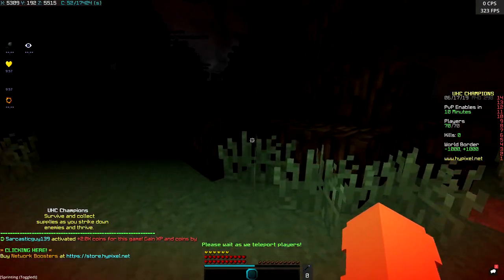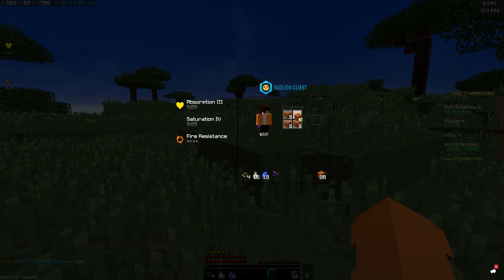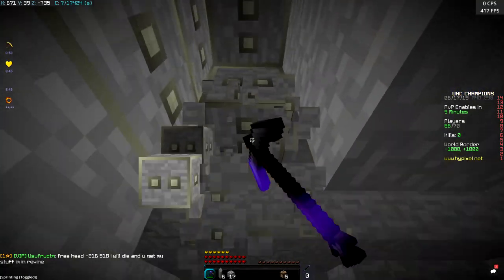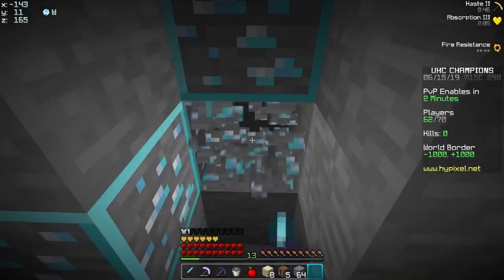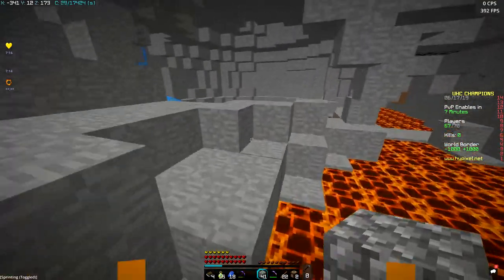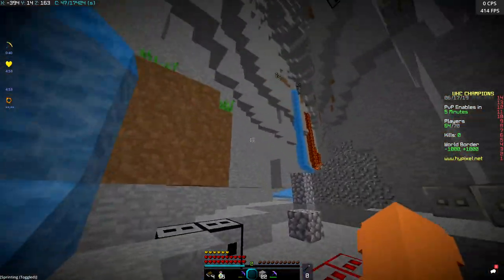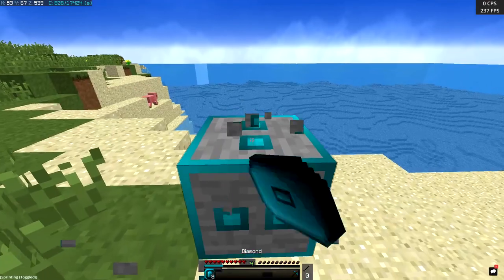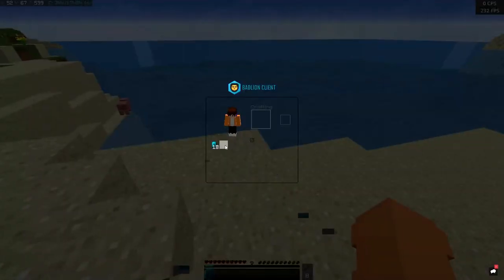about the Last Durability of the Philo Pickaxe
Today I test whether or not the last durability on the Philosopher's Pickaxe on Hypixel works.
To demonstrate this, I also went into a singleplayer world.

Again, no hate towards Wisp.